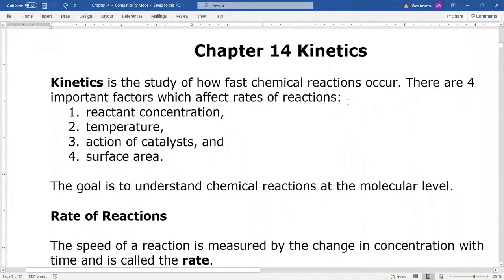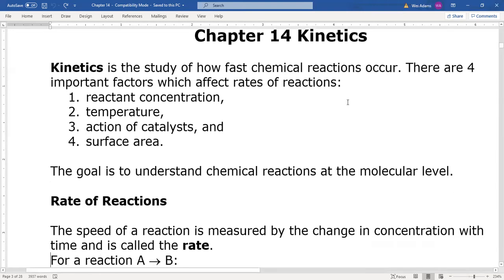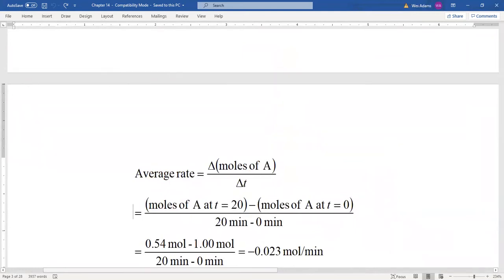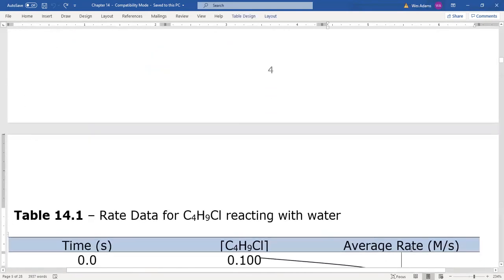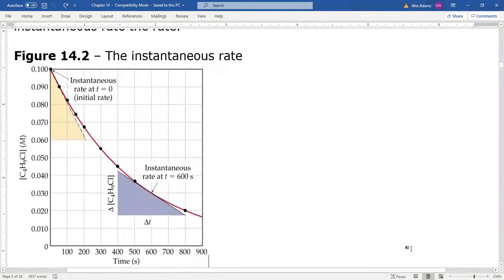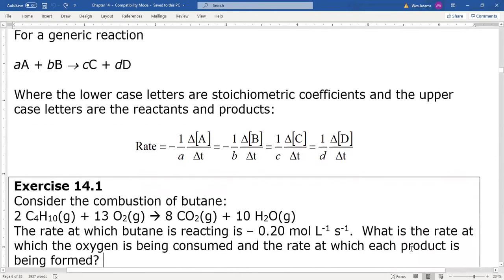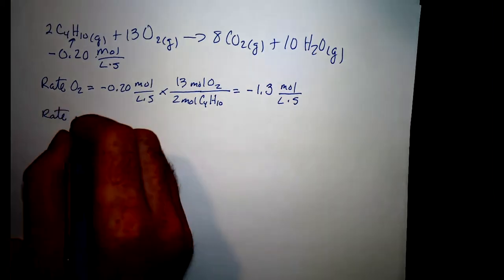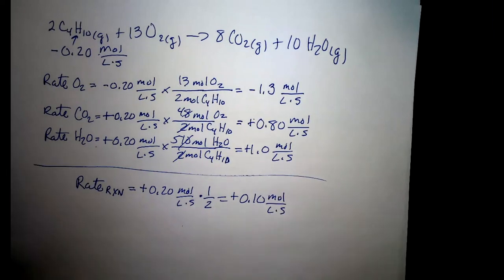Rates of Reaction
Overview of reaction rates.